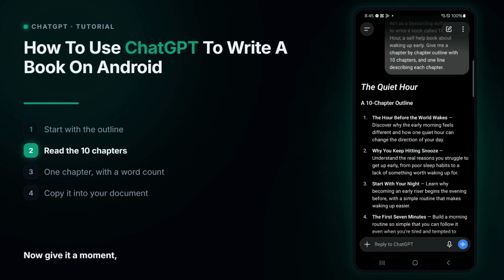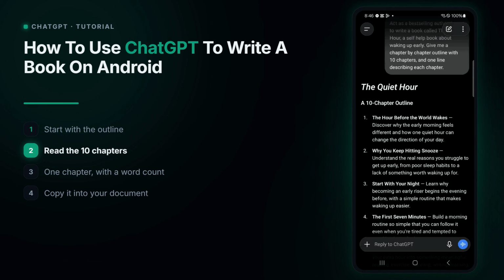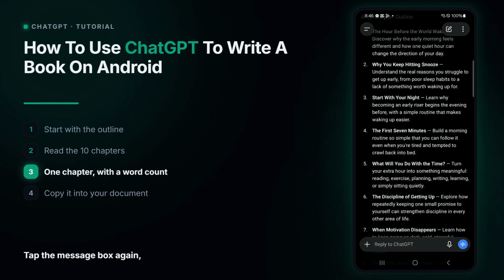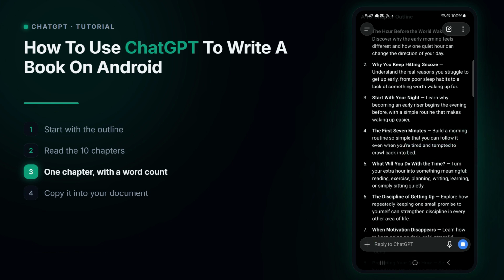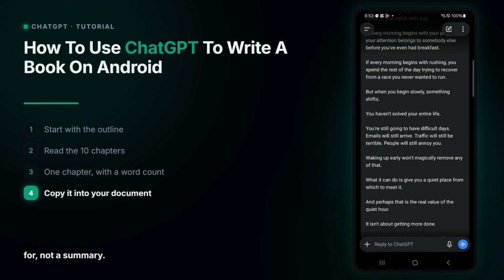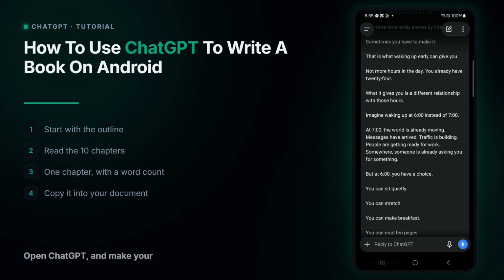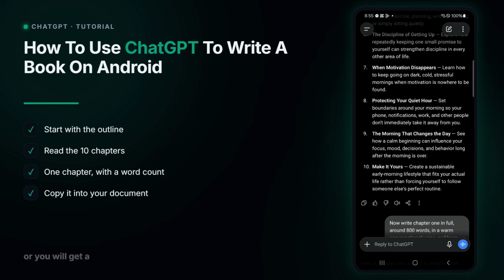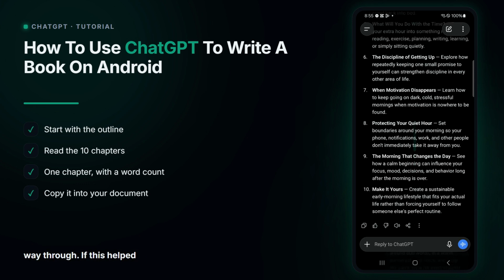How To Use ChatGPT To Write A Book On Android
You can write a real book with ChatGPT on your phone — a proper chapter by chapter outline, then full
chapters you can paste straight into a document. The trick is that you never ask for the whole book
at once. This step-by-step Android tutorial shows the exact two prompts, in order.

The same method works for a novel, a self-help ebook, or a long script.

⏱ Timestamps
0:00 Intro — open ChatGPT and start your first message
0:30 The outline prompt (the four parts it needs)
0:56 Your 10-chapter structure, and the mistake everybody makes
1:27 Ask for one chapter at a time, with a word count
1:50 Copy the chapter into your own document
2:20 Quick recap

The outline prompt — it needs four things:
1. Who ChatGPT is — "act as a bestselling author"
2. Your title — "a book called The Quiet Hour"
3. What kind of book it is — "a self help book about waking up early"
4. Exactly what you want back — "a chapter by chapter outline with 10 chapters, and one line
   describing each chapter"

Exact prompt used in the video:
"Act as a bestselling author. I want to write a book called The Quiet Hour, a self help book about
waking up early. Give me a chapter by chapter outline with 10 chapters, and one line describing each
chapter"

The mistake everybody makes: opening ChatGPT and typing "write me a book". You get four generic
paragraphs, because there's nothing for it to follow. The outline is what makes the chapters good.

Then write it one chapter at a time:
"Now write chapter one in full, around 800 words, in a warm conversational voice, and keep the same
style for every chapter"

The word count matters — without it you get a summary instead of a chapter.

To get the chapter out: underneath the reply there's a row of small icons. The first one on the left
is Copy. Tap it and the whole chapter is on your clipboard, ready to paste into Google Docs or any
notes app.

⭐ The one that really matters: stay in the SAME chat for every chapter. That's how it remembers your
outline and keeps the voice identical the whole way through.